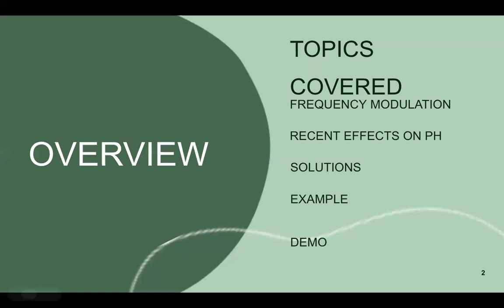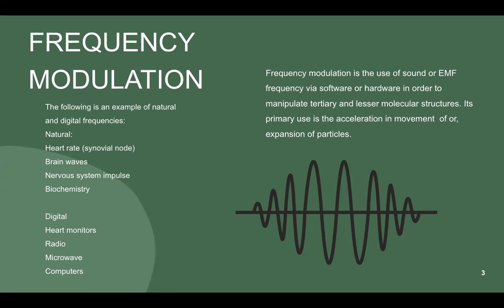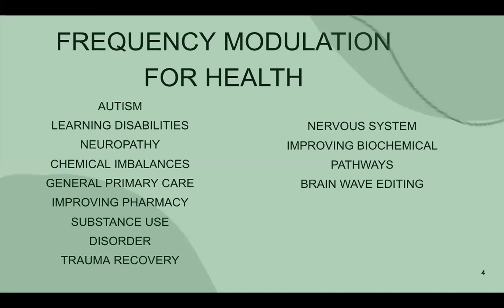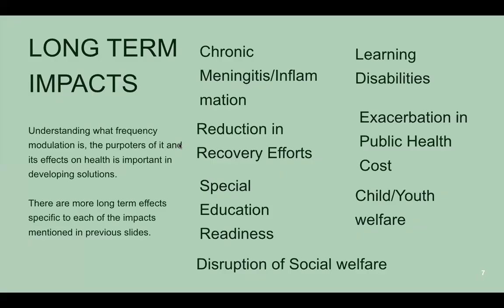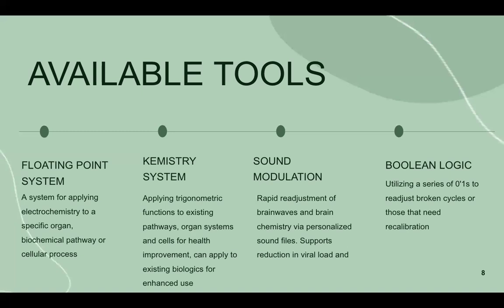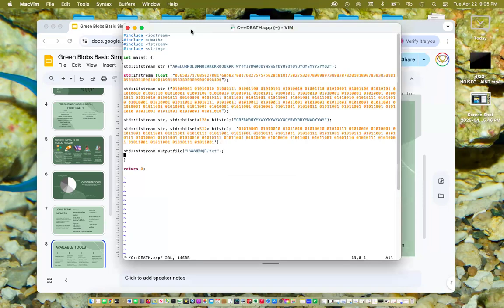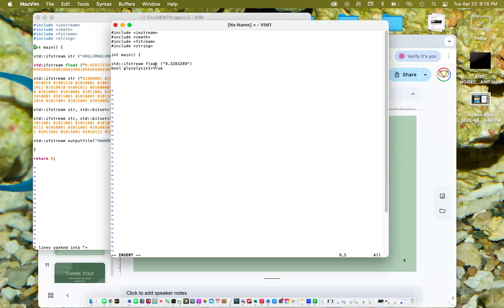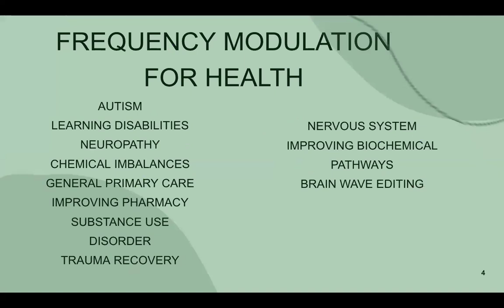Frequency Modulation for Public Health